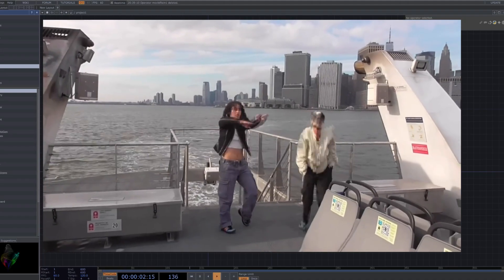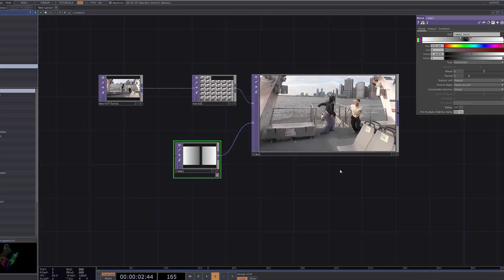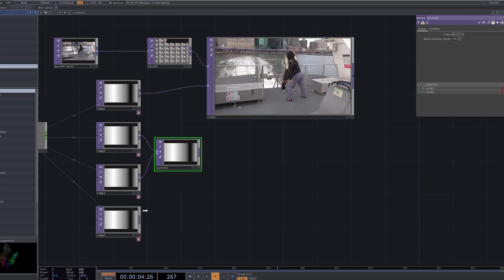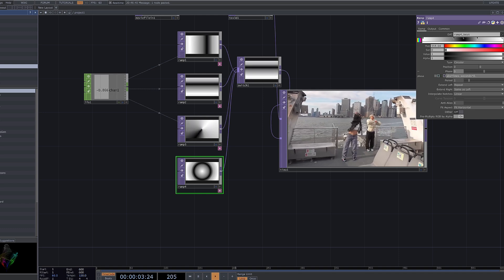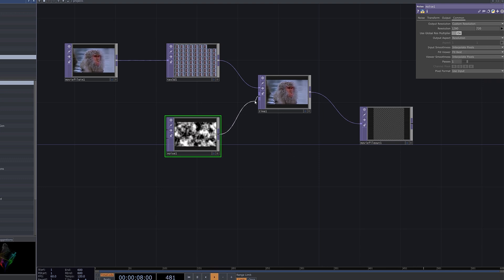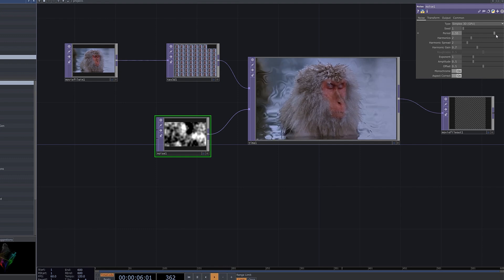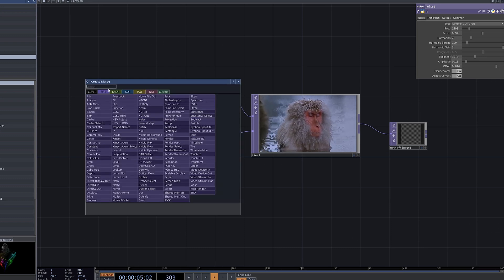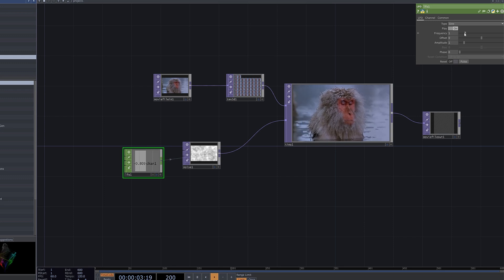Slit Scan Effect + Time displacement [TOUCHDESIGNER TUTORIAL]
Hi all.

In this TouchDesigner tutorial, we will explore unique techniques to create slit scan effects. We will build visual textures that add depth and complexity using essential TOPs such as lamps and time machines. We will also incorporate audio response elements by converting the audio spectrum into inputs and adding dynamic layers to the slit scan visual. Let's make something fun and interesting together!

*This project is designed with beginners in mind, making it easy to follow step by step.